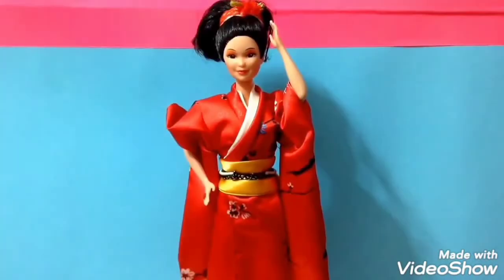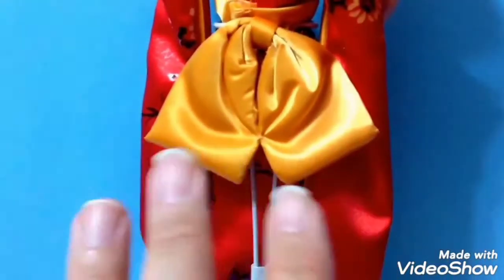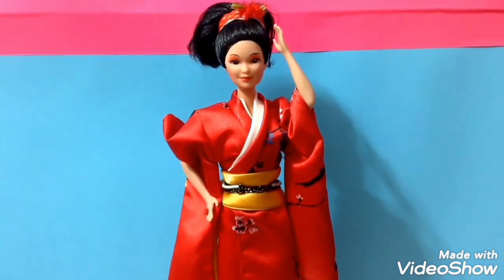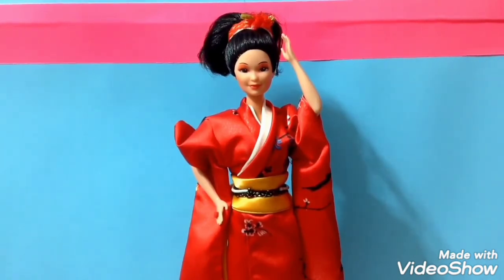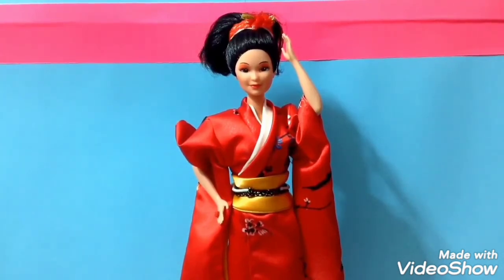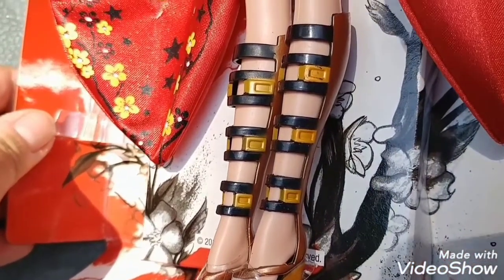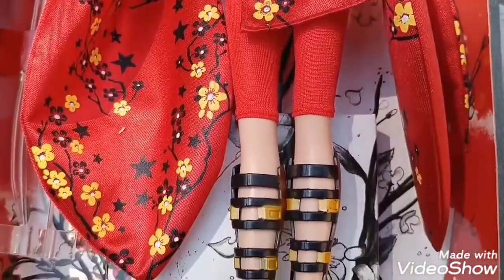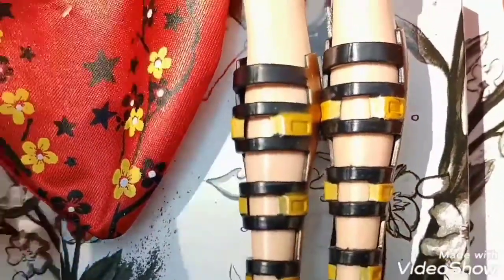BARBIE JAPAN 1984 vs 2011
Crédits :

 Channel : Sallyheartsjack80

 Channel: Elle A dolls